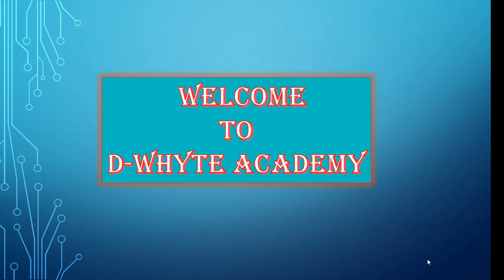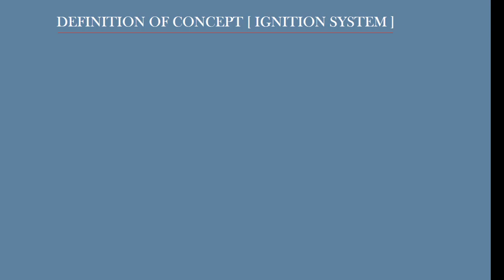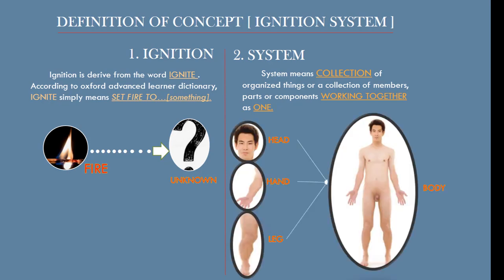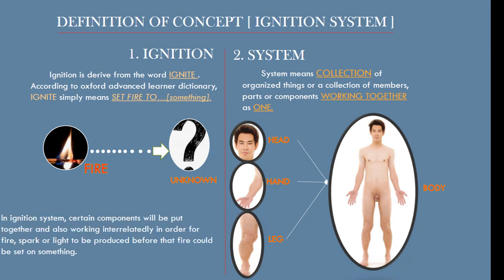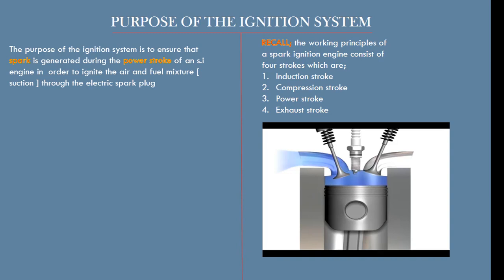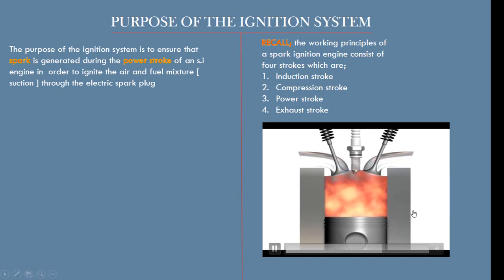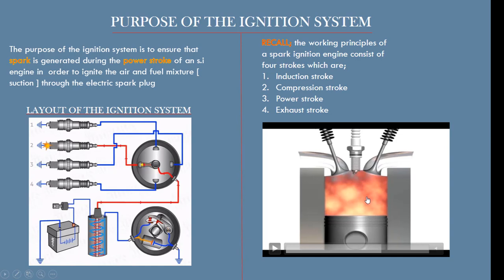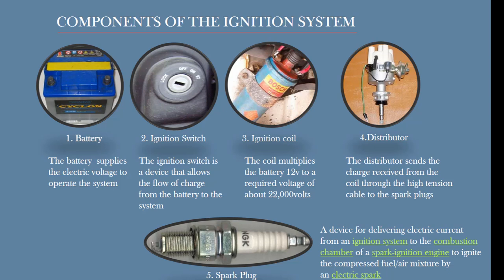explain IGNITION SYSTEM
simplified explanation of the ignition system